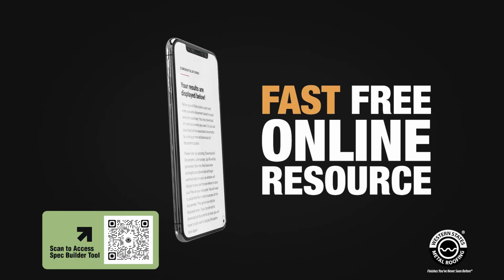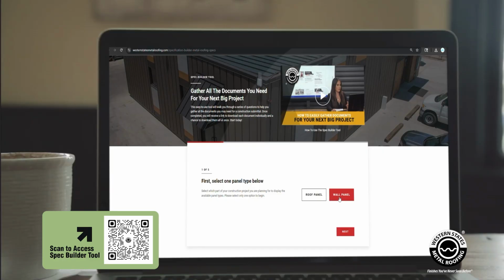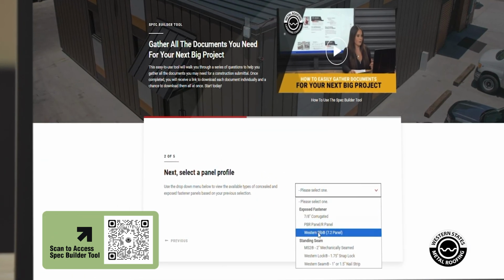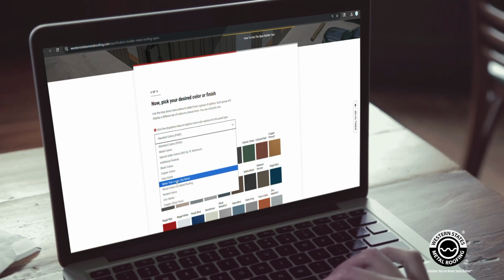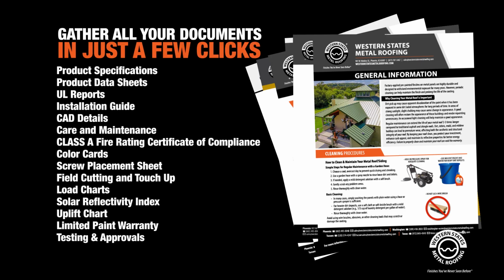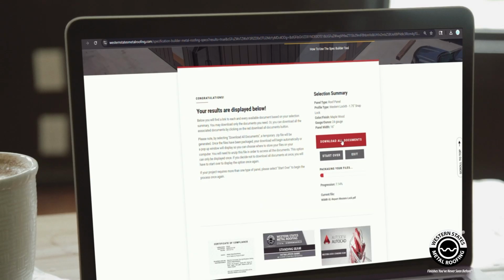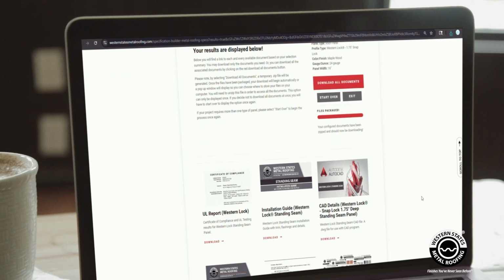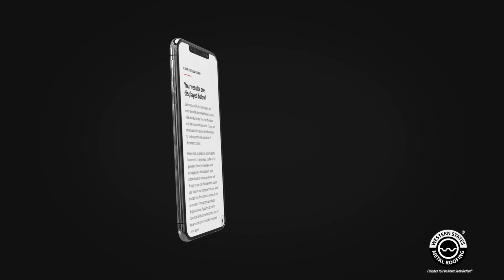Gather all the documents you may need for a construction submittal.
Gather All the Documents You Need for Your Next Big Project with just a few clicks. This easy-to-use tool will walk you through a series of questions to help you gather all the documents you may need for a construction submittal. Once completed, you will receive a link to download each document individually and a chance to download them all at once.
Get product specifications, product data sheets, UL reports, installation guides, CAD details, care and maintenance, Class A Fire Rating certificate for compliance and more.

If you already have not purchased your metal roofing or wall panels, give us a chance to bid your job. Save 15% to 50% with our manufacturer direct pricing and great customer service. Inexpensive delivery anywhere within the United States.